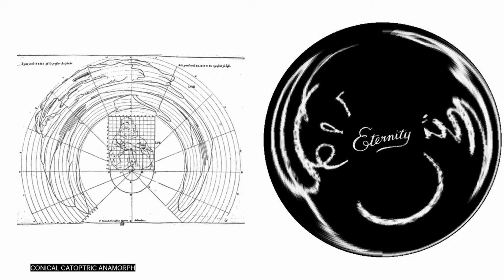Kaolin x ARM 2022 Installation Explanation.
DESIGNED BY ARM ARCHITECTURE & CRAFTED BY KAOLIN.

To REGENERATE is to grow again, or bring new life and vigour, to be reborn. What more perfect theme could we be given after all we’ve been through.

How can we reflect on this recent past and see a new future? Can we hope to be reborn?

We are not the first to ask these questions. Hans Holbein the Younger
painted The Ambassadors in 1533. At the base of the painting is a dark smudge, an incomprehensible blemish it would seem but standing in just the right spot, looking from the perfect vantage point we would see a skull emerging from the painting. The skull is a perspectival anamorph a distorted image revealed only through the
foreshortening of perspective created by our viewing.

The word anamorph is derived from the Greek prefix -ana meaning ‘again’ and the word morphe meaning shape or form – literally again-form or to shape again, or
perhaps to REGENERATE.

Here, we placed a mirrored cone on the contorted Kaolin tiles, the reflection in the
mirror reveals an undistorted checkerboard, this anamorph is called a conical catoptric or mirrored anamorph. But in this mirror is something else what seems like a white streak across the tile is regenerated as the word Eternity in the conical mirror.

Eternity is part of the folklore of Sydney. Arthur Stace woke at 4am most mornings to chalk Eternity on the streets of Sydney. Surely this Eternity is the hope of regeneration for the world – that this time it will all last forever. A hope that this regenerated reflection will linger in the mirror.